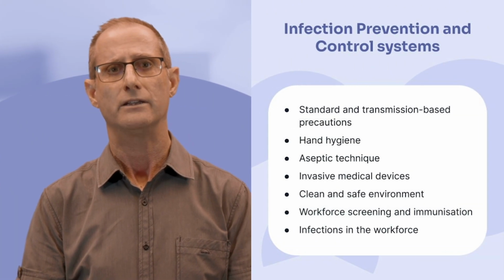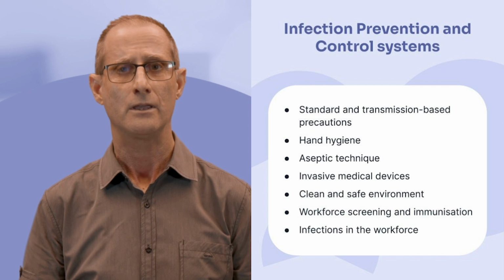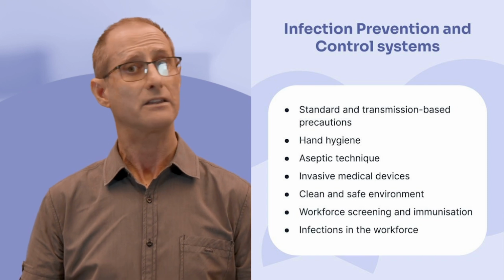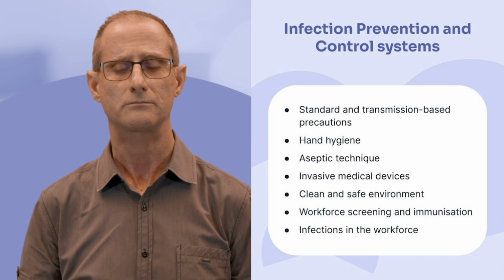Infection Prevention and Control Systems | L&D Toolbox Snippets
Clip from Ausmed Lecture | Understanding Preventing and Controlling Infection Standards for Clinicians with Sean Smith

Preventing and Controlling Infection is Standard 3 of the NSQHS Standards. In this short and engaging lecture, nursing lecturer Sean Smith uses his vast experience, including running a hospital, to explain the key components of this Standard and provides useful examples of how clinicians can incorporate these into their practice.

Sean Smith is a Senior Lecturer in the School of Nursing at Torrens University. Sean is a former hospital CEO and DON and has worked in healthcare globally. As a Confirmed Candidate, Sean is working towards his PhD, researching clinical safety through digital transformation. Sean is passionate about strategy in healthcare, safety and quality in clinical practice and excellence in health management.

Want to learn more with Ausmed?